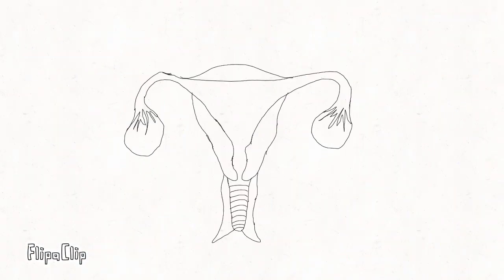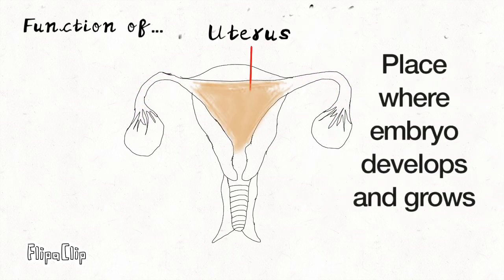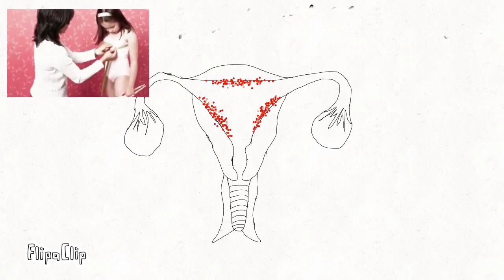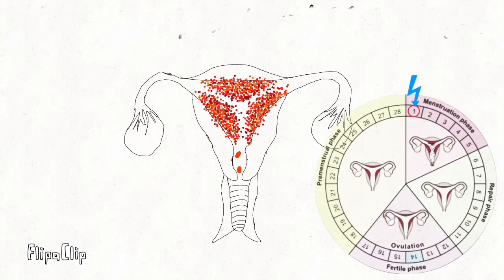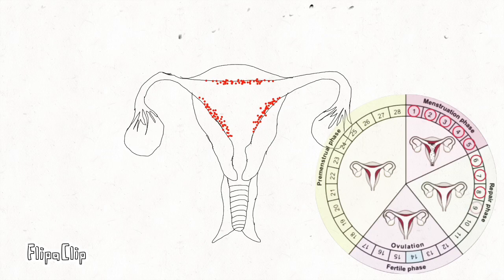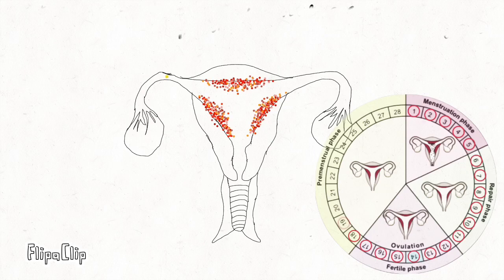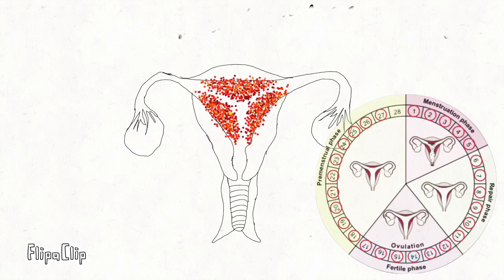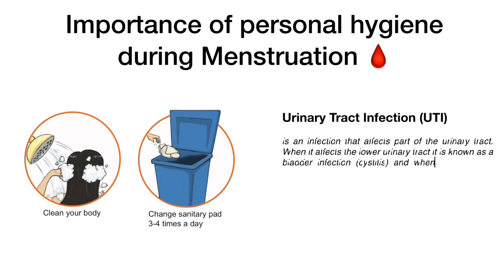Menstrual Cycle in Human